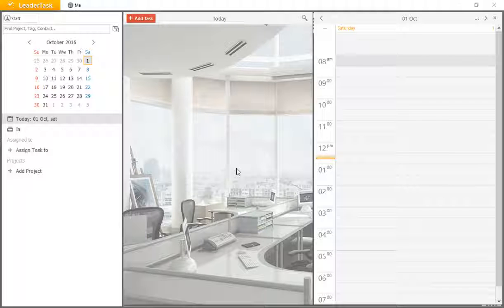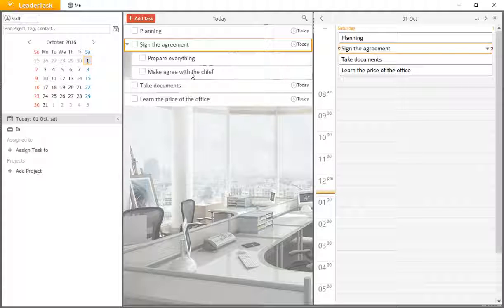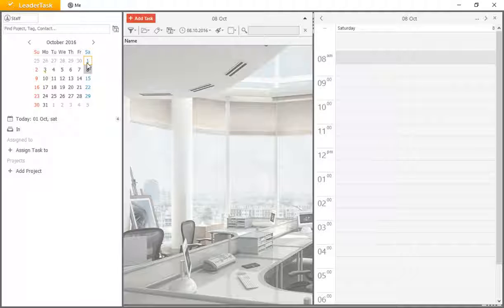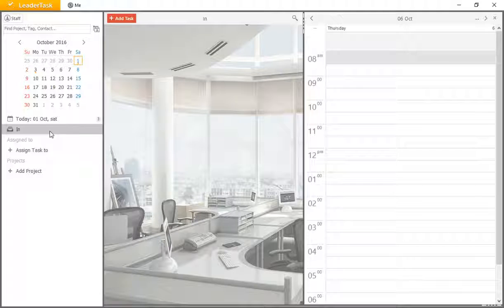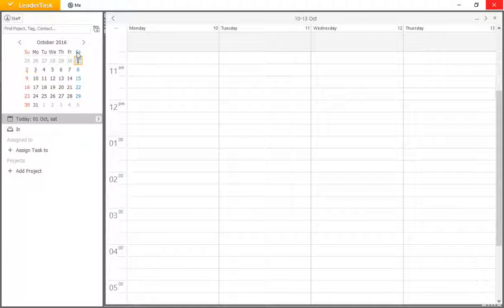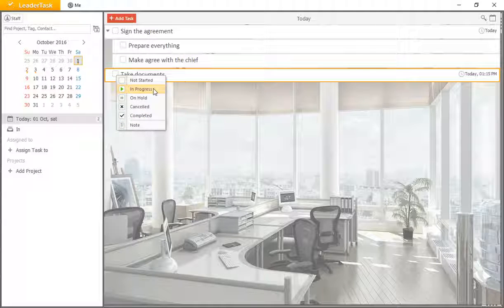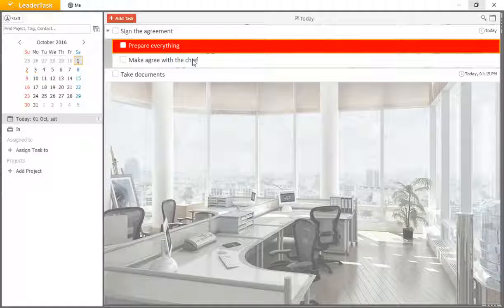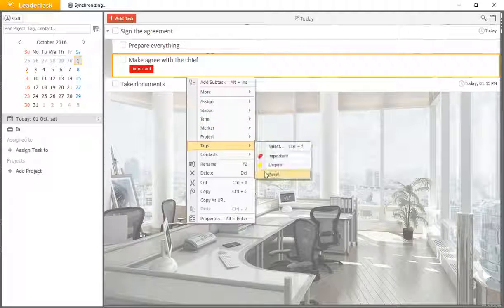LeaderTask Ultimate Guide Part 1